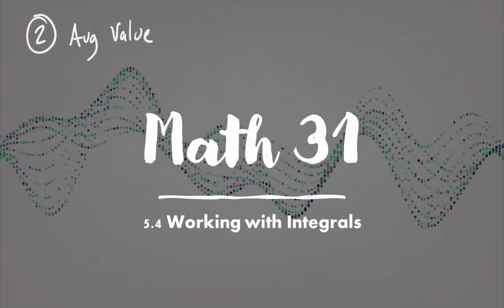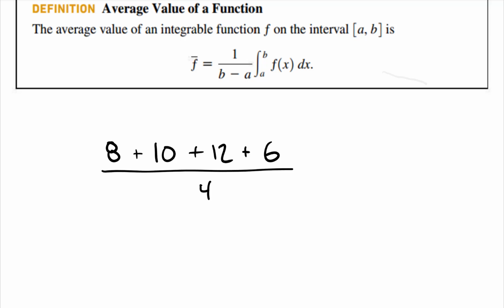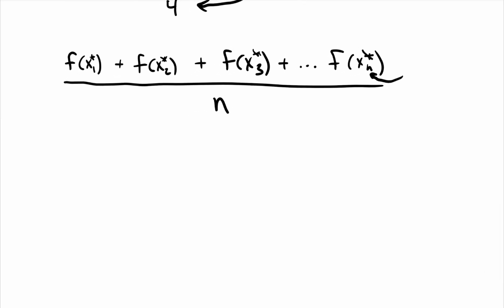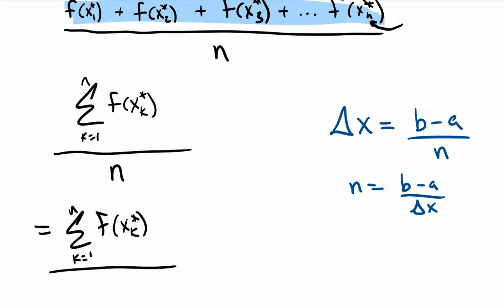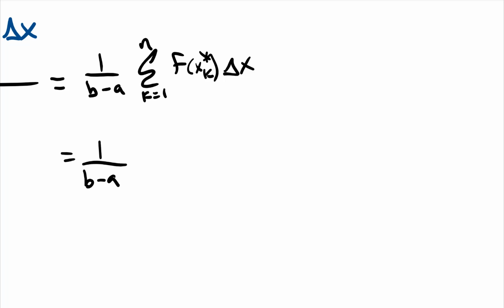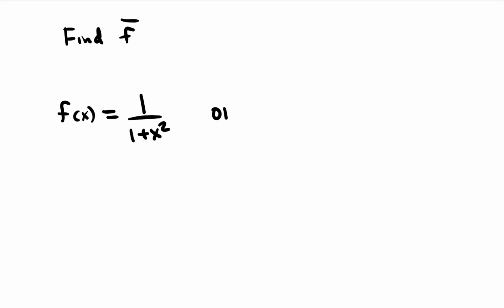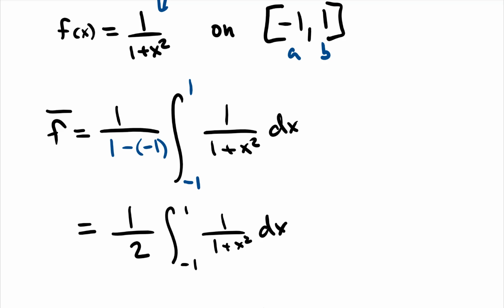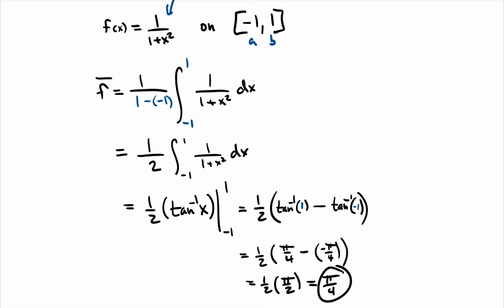Math 31: 5.4.2 Average Value of a Function